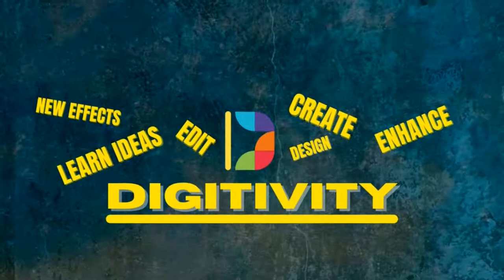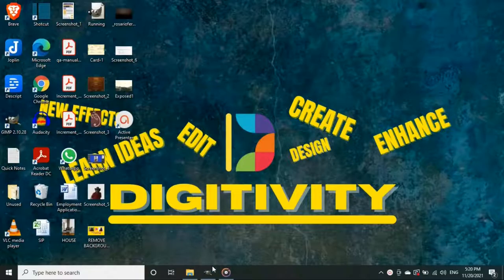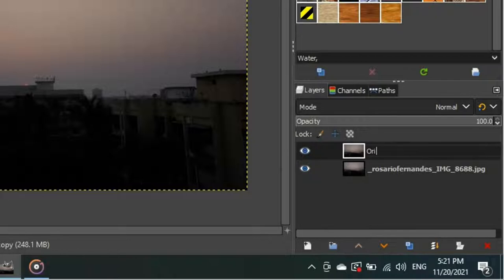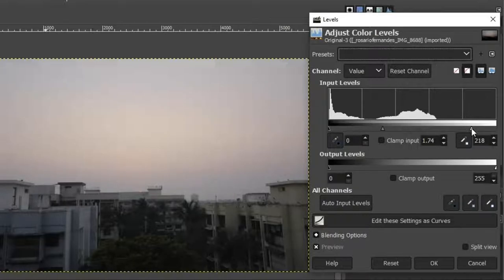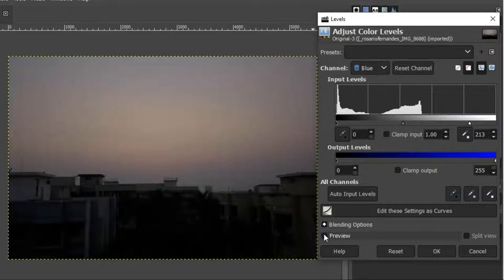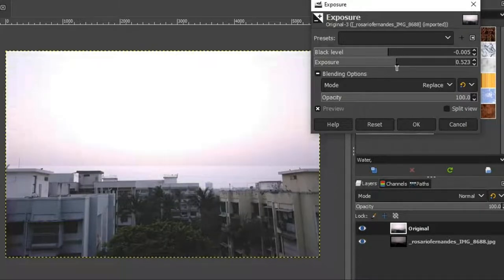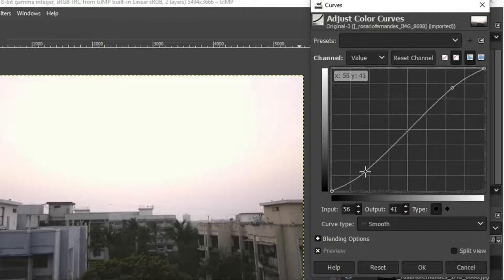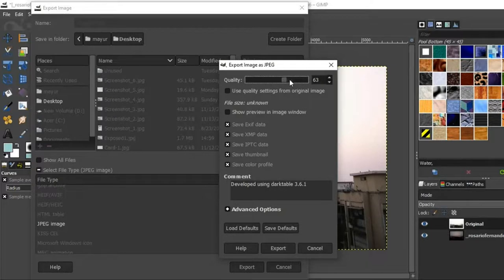How To Fix Dark Photos Or Low Light Photos Using GIMP | GIMP Tutorial For Beginners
I am going to show you how to fix dark photos or low light photos using GIMP 2.10.28. Which is a G N U Image Manipulation Software. And the most important thing is. it is completely free-to-use open-source software.